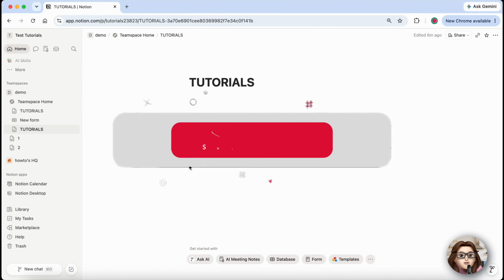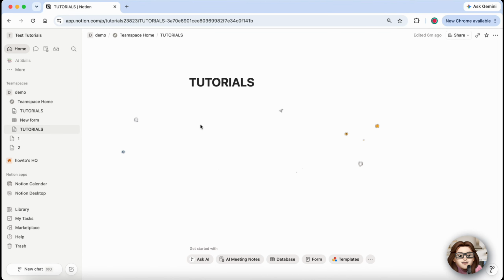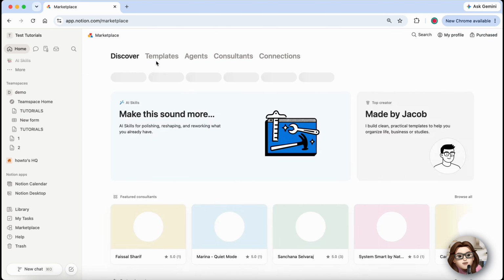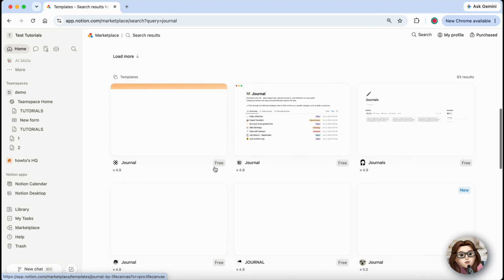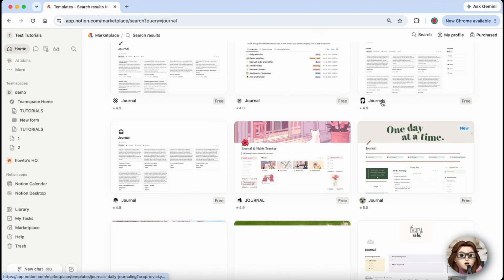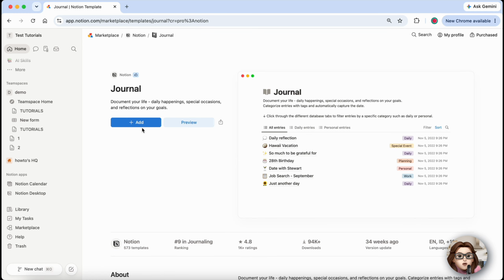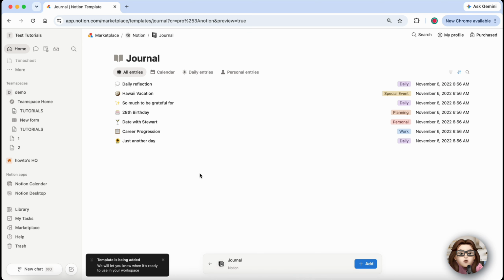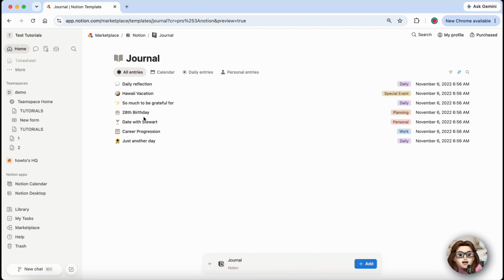How To Build A Calendar View Journal In Notion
Want to build a calendar view journal in Notion? In this step-by-step tutorial, you'll learn how to create a journal that displays your daily entries in a calendar layout, making it easy to record memories, track your thoughts, and review your progress over time.

In this video, I'll show you how to create a journal database in Notion, add a calendar view, customize properties such as dates, moods, tags, and categories, and create a reusable journal entry template. You'll also learn how to organize daily, weekly, or monthly entries, attach images or files, and filter your journal to quickly find specific notes or events.

A calendar view journal is perfect for personal journaling, gratitude logs, habit reflections, travel diaries, work notes, study journals, wellness tracking, and daily planning. Whether you're a student, professional, creator, or someone who enjoys documenting everyday experiences, Notion provides a flexible way to keep everything organized in one place.

You'll also discover how to use multiple views, sort entries by date, create linked databases, and personalize your journal with icons, covers, and formatting to make it both functional and visually appealing. Keeping your journal in a calendar view allows you to easily look back at past entries and maintain a consistent writing habit.

This tutorial is beginner-friendly and works with the latest version of Notion. By the end of this video, you'll have a fully functional calendar journal that helps you organize your daily entries, monitor your progress, and build a digital journal that grows with you.

If you found this tutorial helpful, don't forget to like the video, subscribe to the channel, and turn on notifications for more Notion tutorials, productivity tips, journaling ideas, database guides, and no-code workspace tutorials.

This video shows you How To Build A Calendar View Journal In Notion! Watch this Video till the end to learn How To Build A Calendar View Journal In Notion.

Were you able to figure out How To Build A Calendar View Journal In Notion? Share this with your friends who want How To Build A Calendar View Journal In Notion.

Problem Solved in this Video-:

What Do you Think of How To Build A Calendar View Journal In Notion?